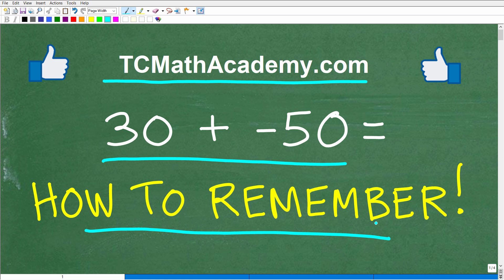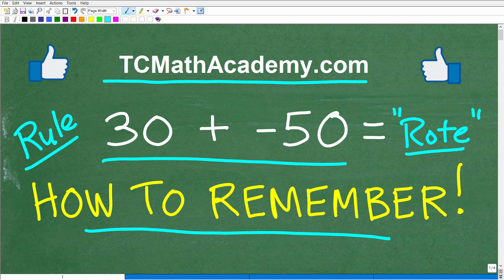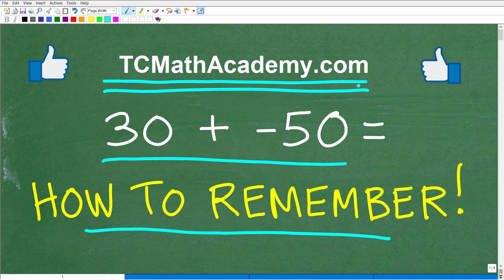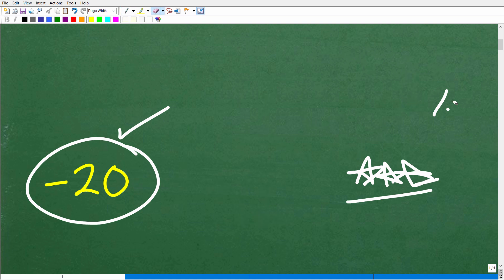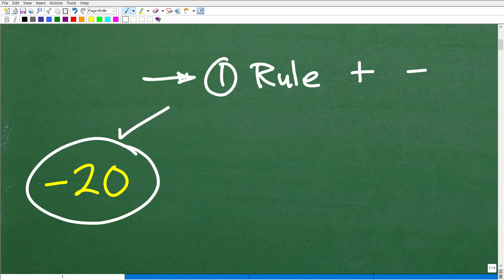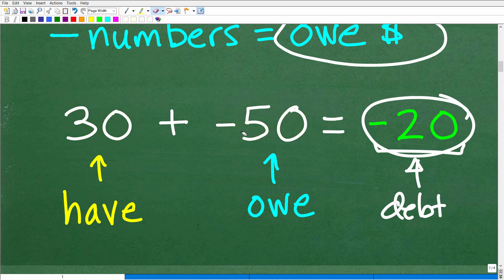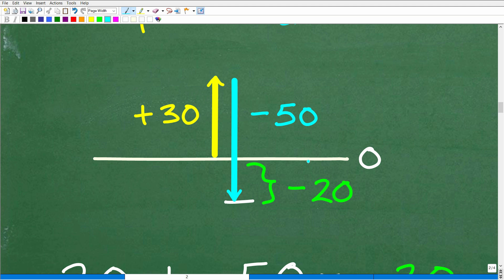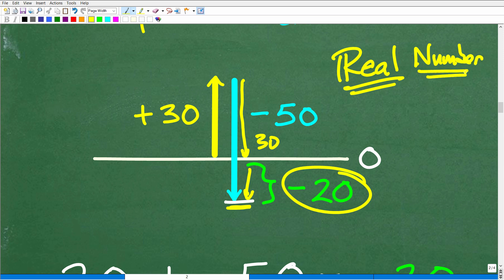30 + negative 50 = ? don’t memorize the rule!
How to add positive and negative numbers - easy way to remember the rule.